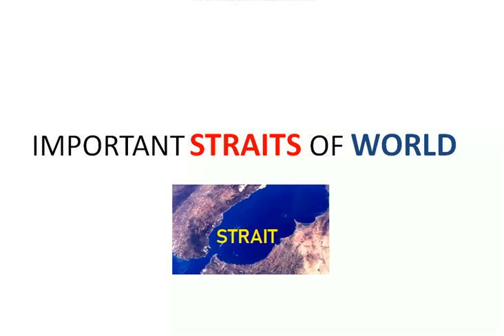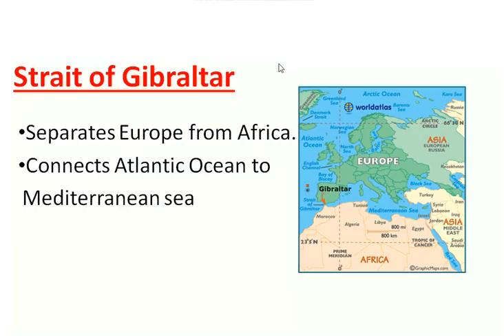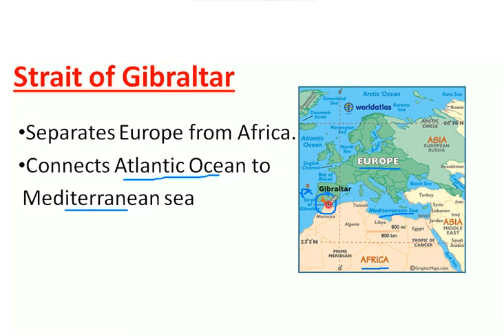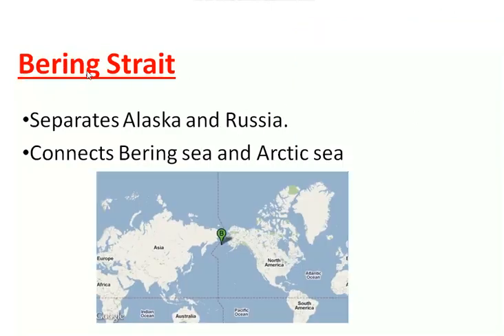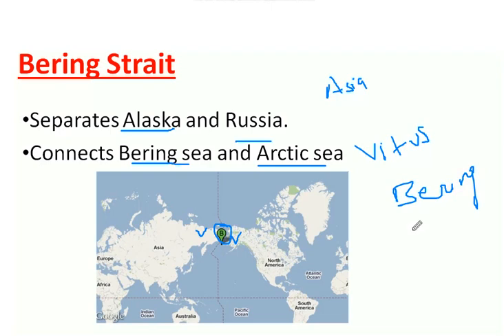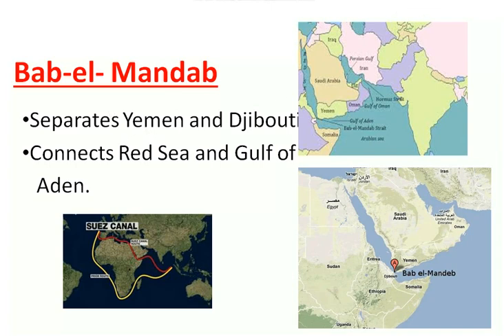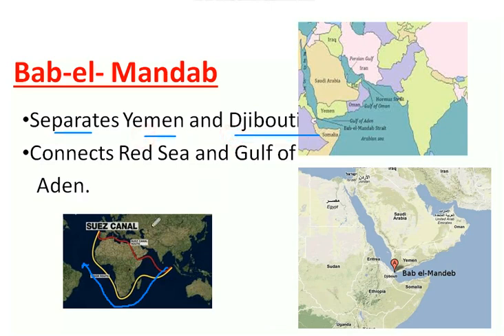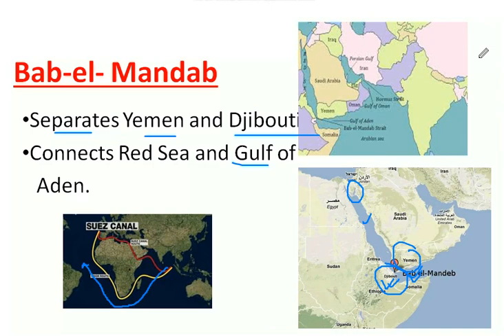IMPORTANT STRAITS OF THE WORLD WORLD GEOGRAPHY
Using Maps we have tried to explain most important STRAITS OF THE WORLD. This video will increase you GK and awareness on WORLD GK. Very effective for competition like UPSC || SSC || CDS || DMRC || JMRC || NMRC ||DDA || PUBLIC SERVICE COMMISSION LIKE BPSC || MPPSC || CGPSC || HPPSC || JPSC etc. Must watch and comment